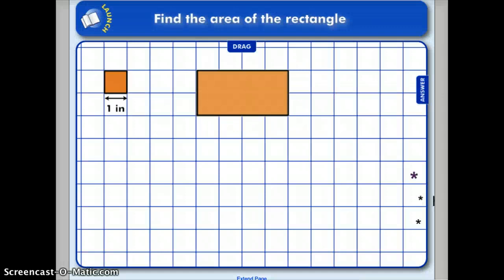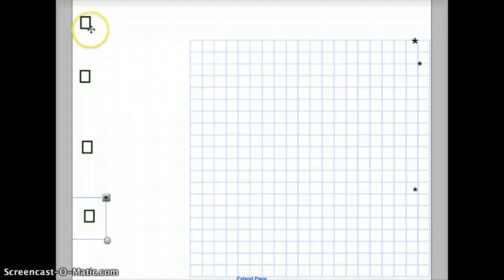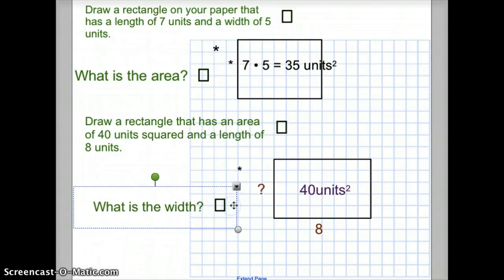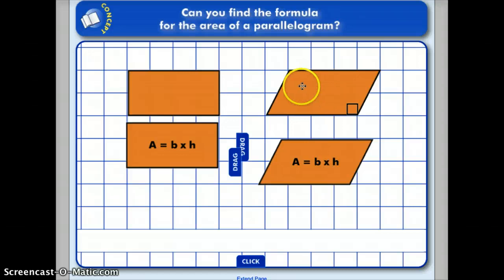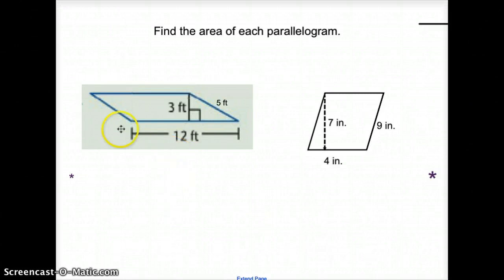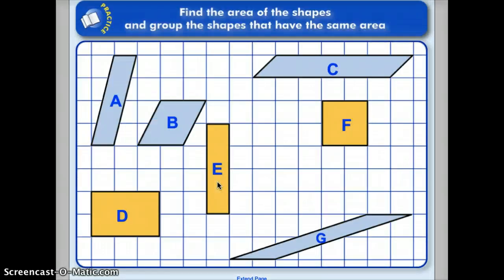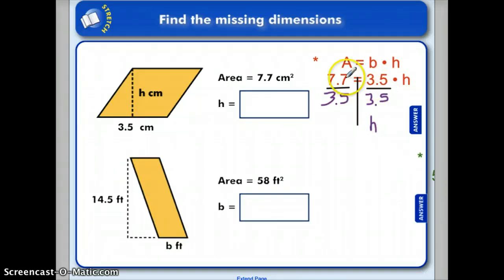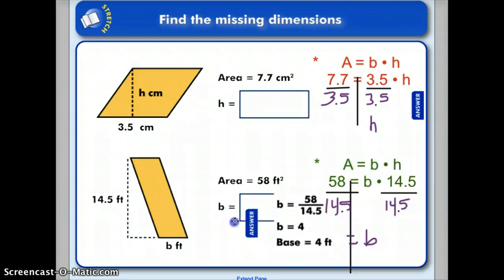Area of Paralleograms